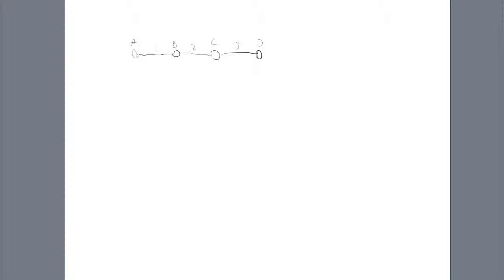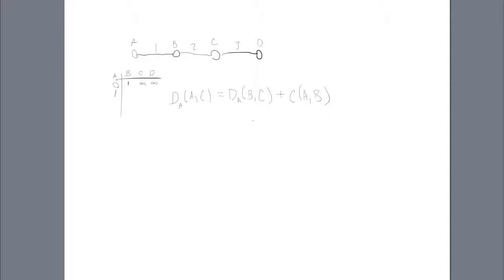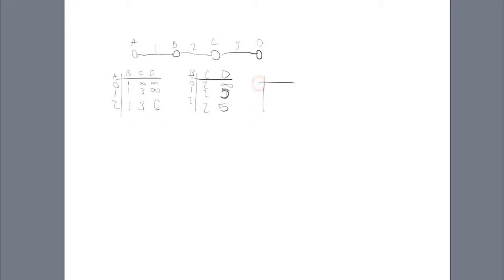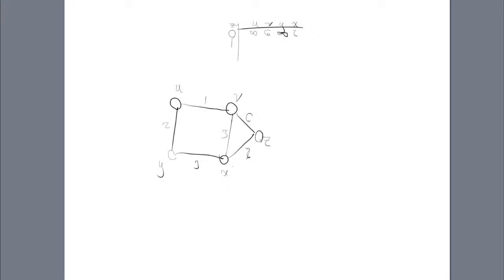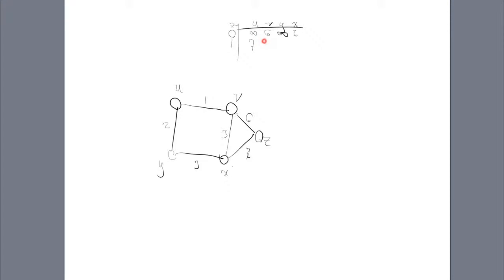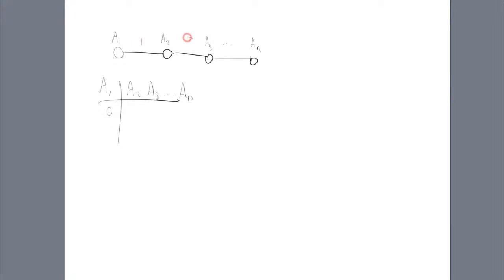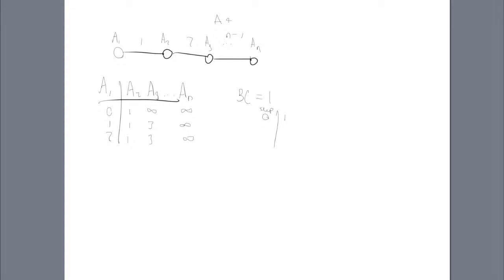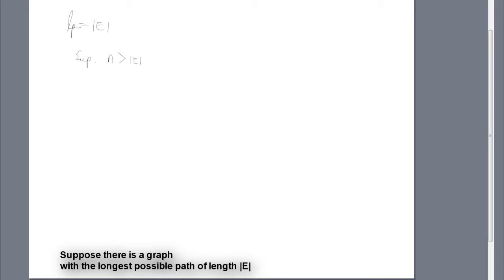Analysis of Algorithms: Distance Vector Routing, Worst-Case Analysis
Pt 1. Examples of the distance-vector routing algorithm
Pt 2. 10:00 Worst-case analysis of synchronized distance-vector algorithm
Pt 3. 17:00 Summary of Bellman-Ford worst-case analysis

Problem Statements:
Consider the distance-vector algorithm and show the distance table entries

Consider a general topology and a synchronous version of the distance-vector algorithm. Suppose that at each iteration, a node exchanges its distance vectors with its neighbors and receives their distance vectors...What is the maximum number of iterations required before the distributed algorithm converges?

Summarize Bellman-Ford worst-case time complexity